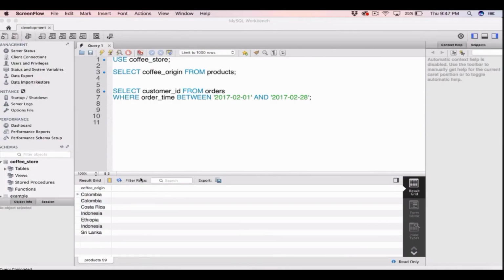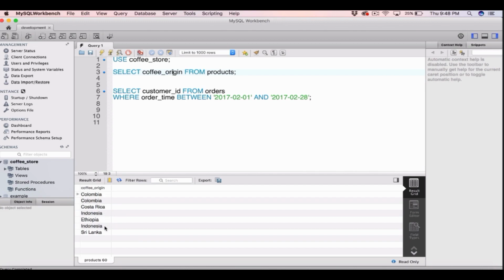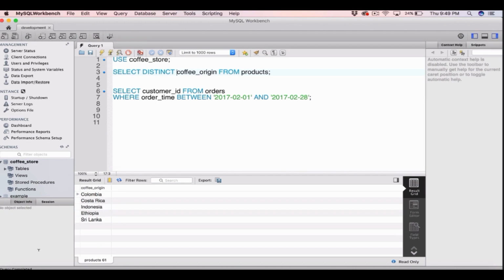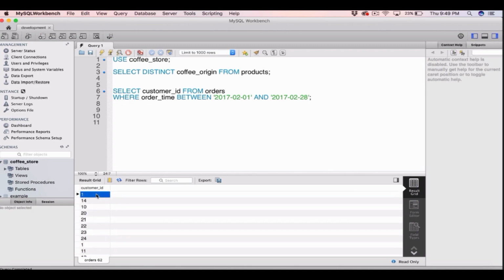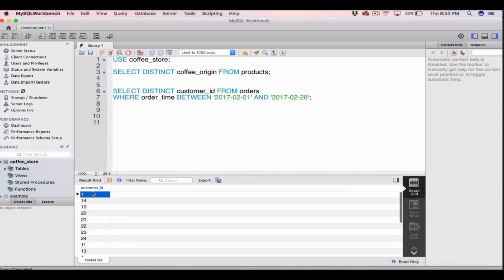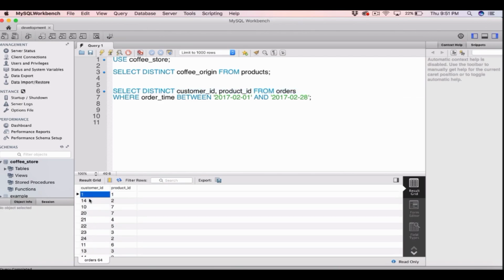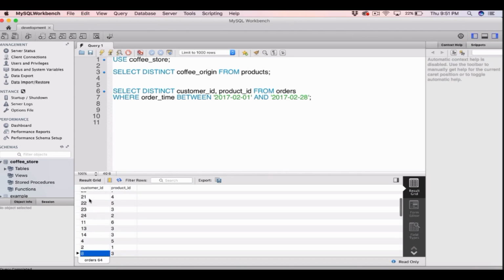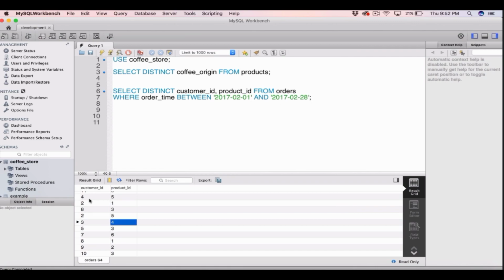Distinct | Selecting from Tables | SQL from Beginner to Expert